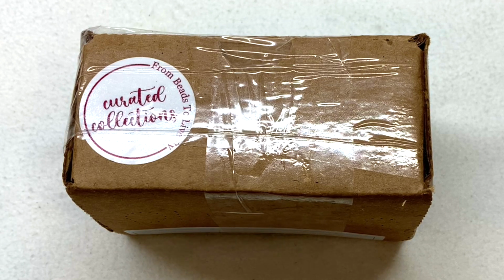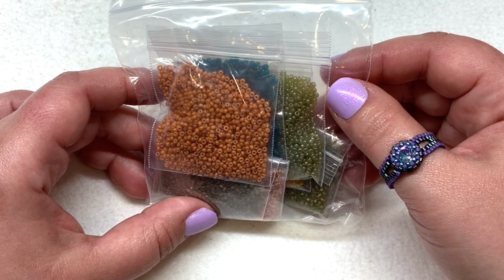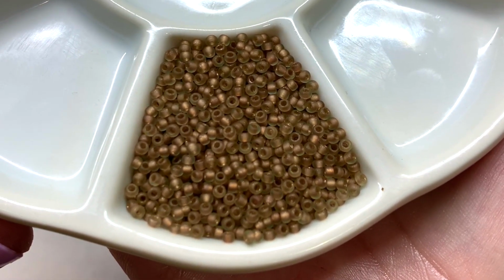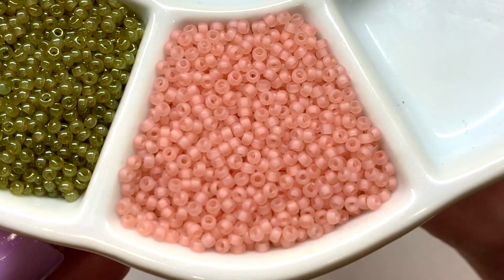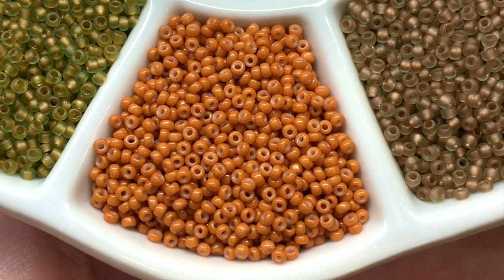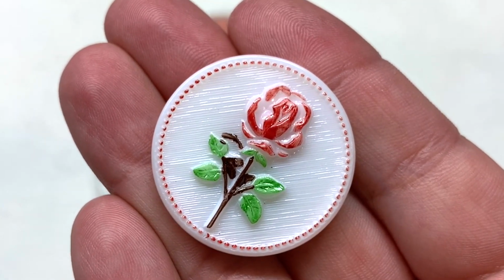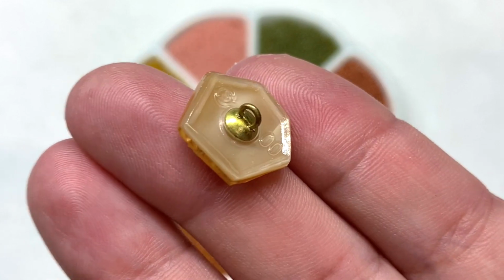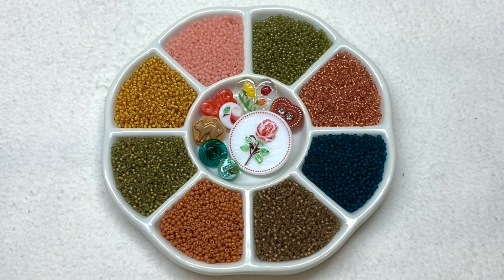Seed Beads and Vintage Buttons - Fallen Leaves - Beads to Live By Subscription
✿ Hey everyone! It's my pleasure to bring you a close-up look at a new set of monthly beading subscriptions today! Beads to Live By is now offering Curated Collections of 11/0 Round Seed Beads and vintage Czech glass buttons. You may sign up to either, or both boxes, and enjoy a surprise assortment of these types of beading supplies in your mailbox each month.

Orders for a given month will start shipping after the 17th of that month. If you want to register in time to receive a specific month’s collection, you must do so BEFORE the 17th. Have a specific question about this subscription?

* I was sent samples of these boxes in exchange for my honest review video. The thoughts and opinions expressed are 100% my own.

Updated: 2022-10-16